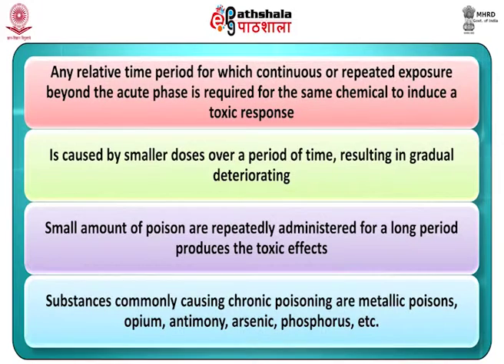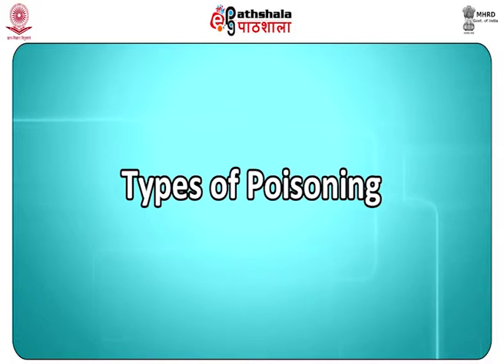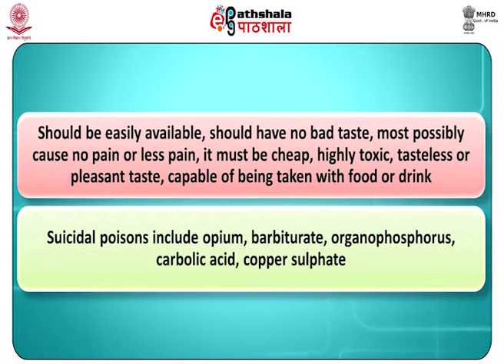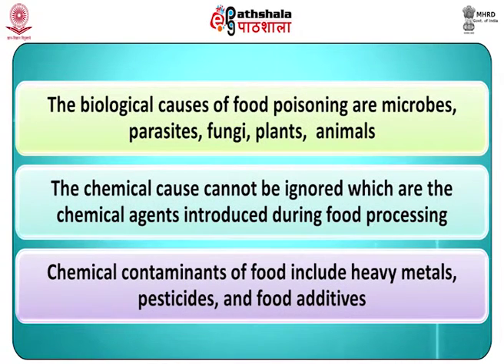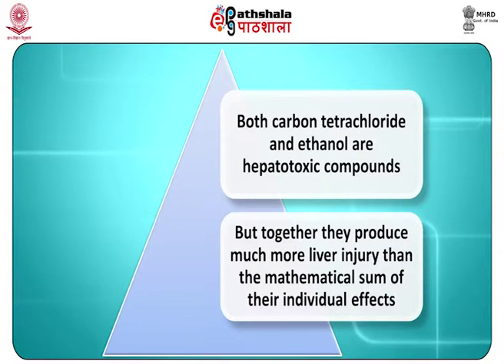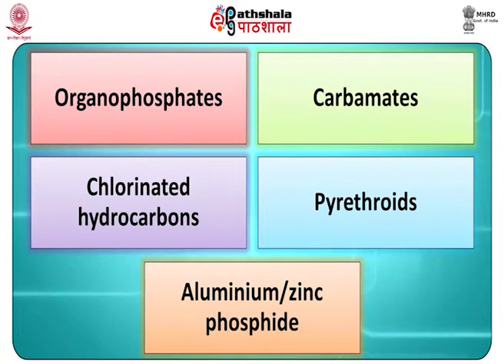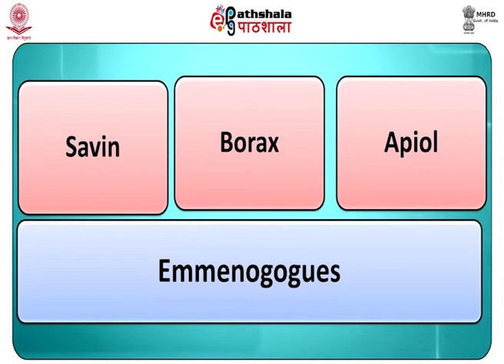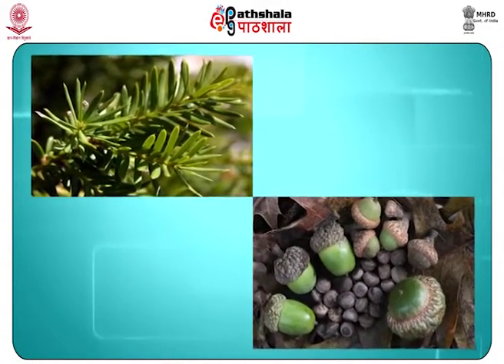M-03. Poisoning-I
Subject :P-10. Forensic Toxicology
Course  :Forensic Science